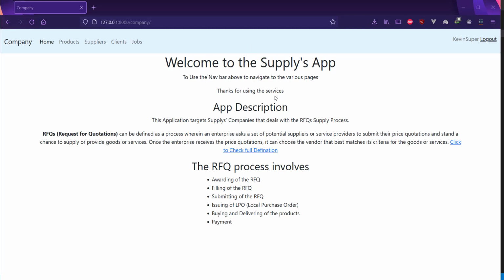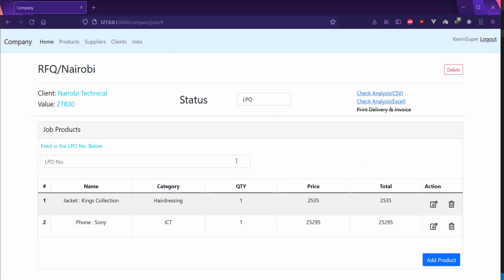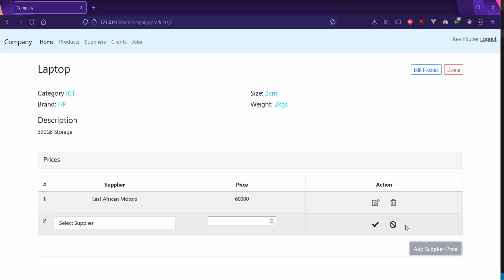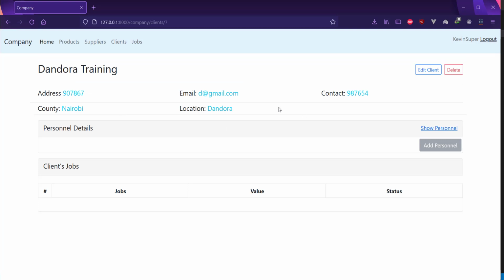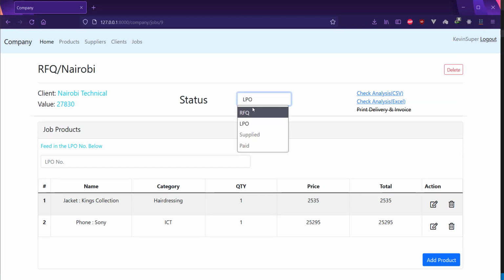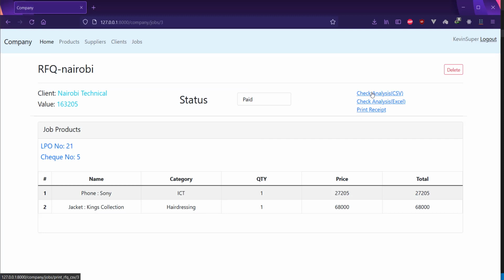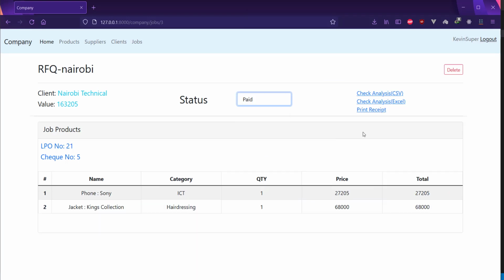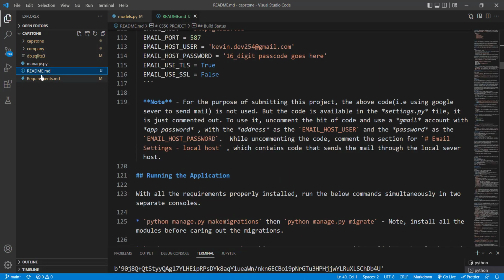CS50w Capstone Project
The video is a brief description of the CS50’s Web Programming with Python and JavaScript: Capstone Project
 Time Stamps
0:00 - Intoduction
0:47 - Login & Registration Page
0:57 - Products & Product's Details Page
1:22 - Suppliers & Supplier's Details Page
1:40 - Clents & Client's Details Page
2:00 - Jobs & Job's Details Page
3:55 - Project Requirements